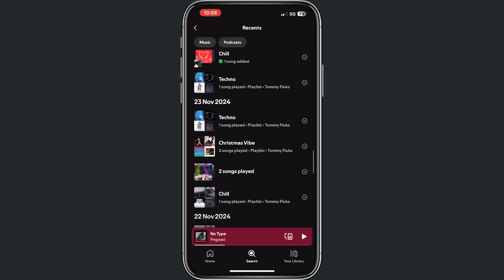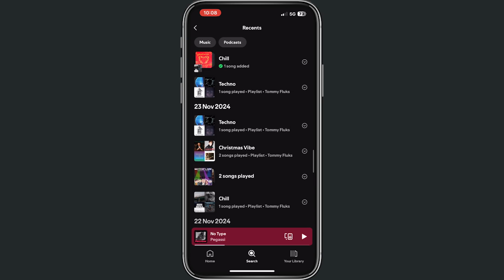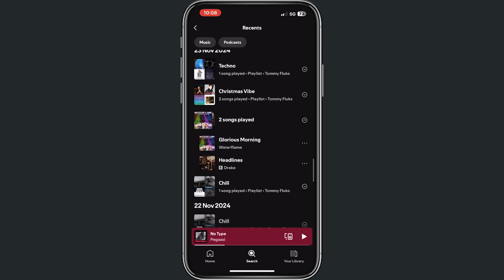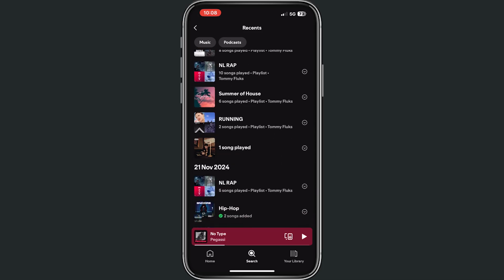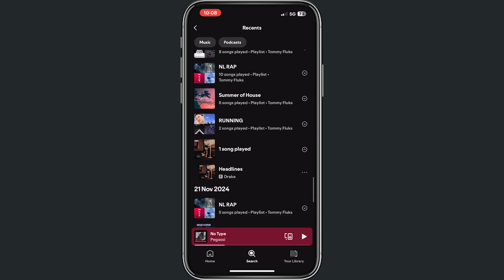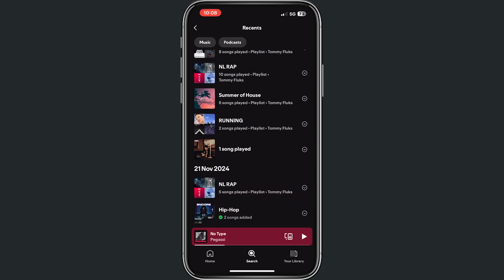How To See Listen History On Spotify - Easy Guide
How To See Listen History On Spotify

In this informative video, we will guide you through the process of accessing your listening history on Spotify. Discover how to easily find and review the songs and podcasts you have recently enjoyed. Whether you want to revisit your favorite tracks or explore your listening habits, this tutorial will provide you with all the necessary steps to navigate Spotify's features effectively.